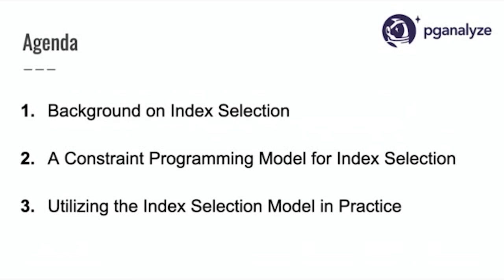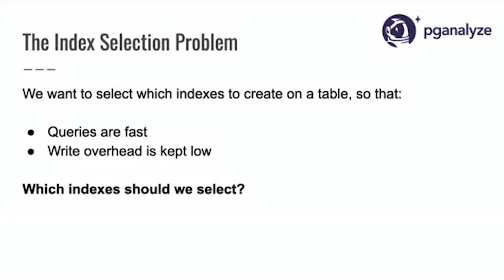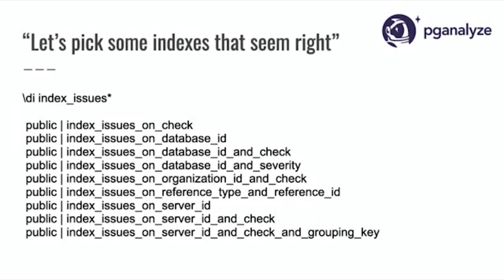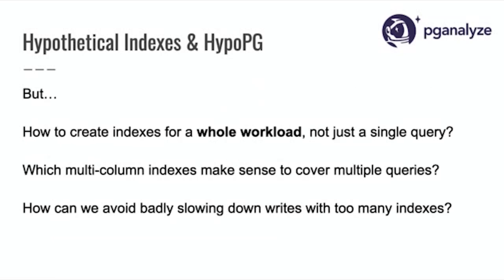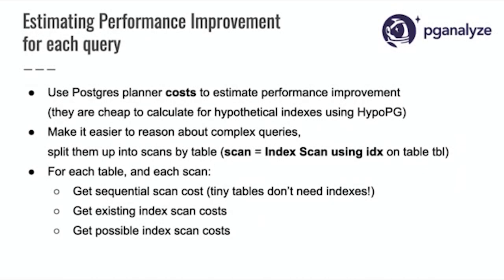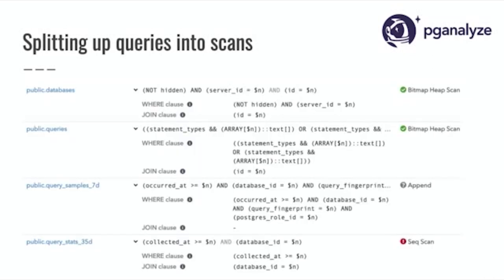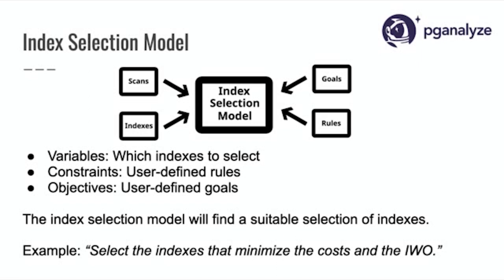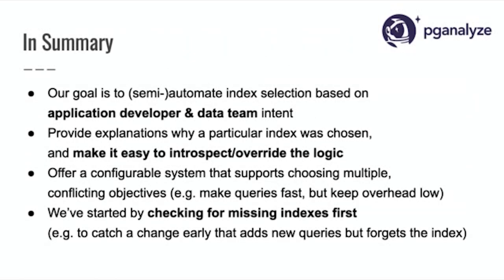Automating Index Selection Using Constraint Programming: Lukas Fittl & Philippe Olivier - PGCon 2023